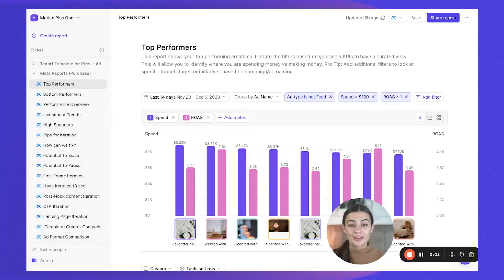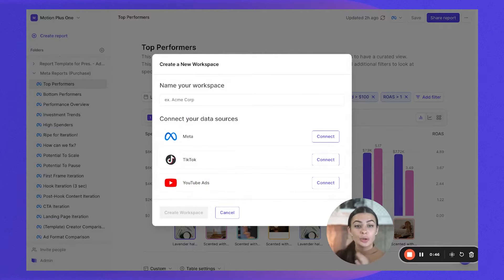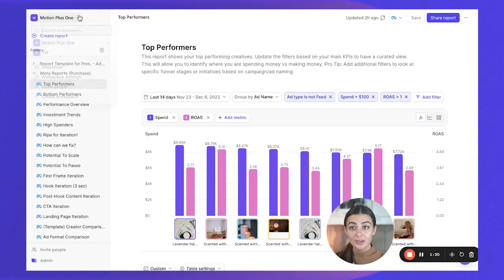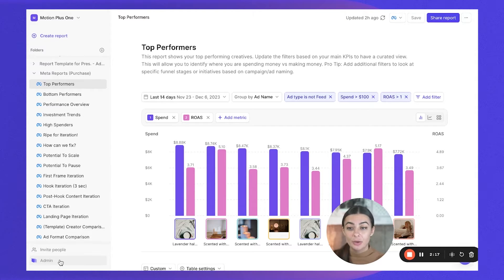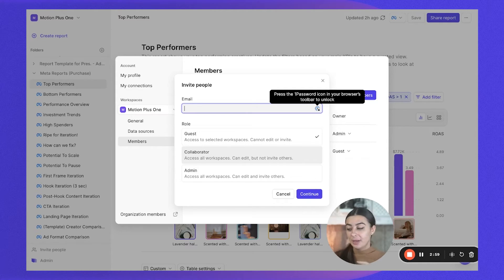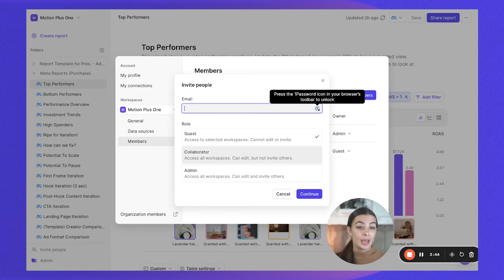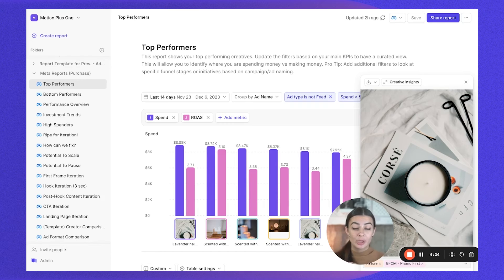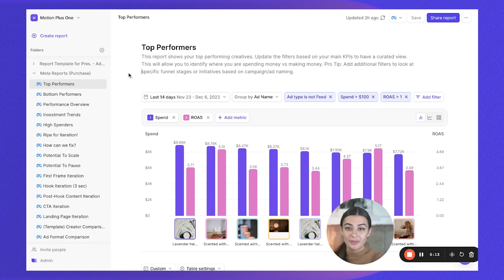How To Set Up Your Motion Organization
Setting up your Motion organization for the first time? Check out this lesson to ensure you've initially set up your account.

-- LEARN MORE ABOUT MOTION --
Motion connects with your Facebook and TikTok ad accounts, pulls in all your ad creative data, and makes beautiful, visual dashboards.

With Motion, you'll get a whole new level of insight into your creative performance that’s not possible if you only use spreadsheets or pull data directly inside Facebook or TikTok.

Motion is used by nearly every fast-growing DTC brand & agency on the planet including Vuori, True Classic, The Farmer’s Dog, HexClad, and hundreds more.